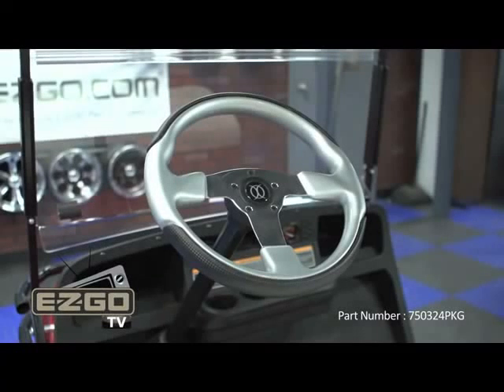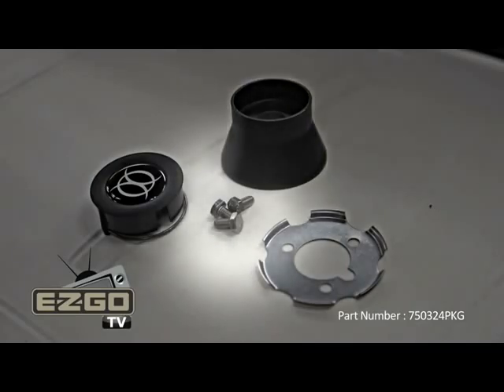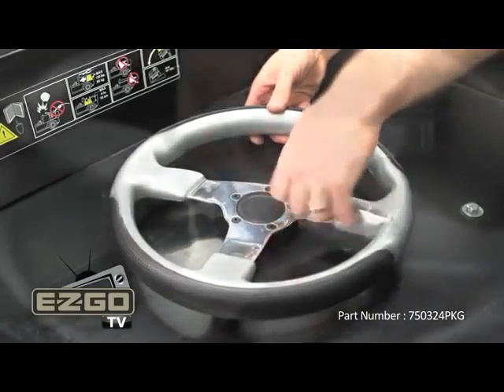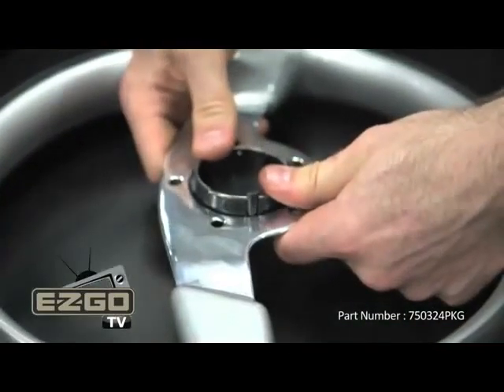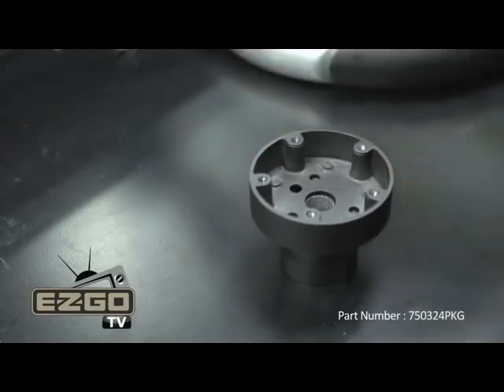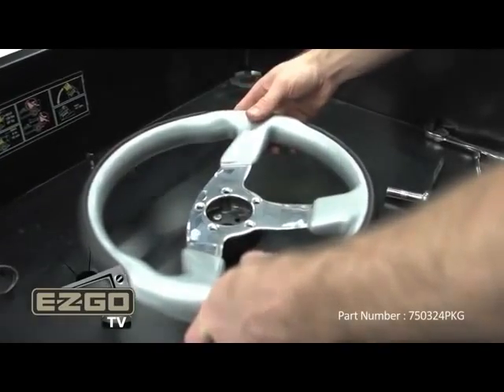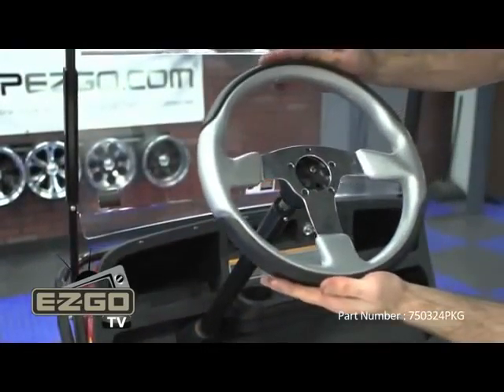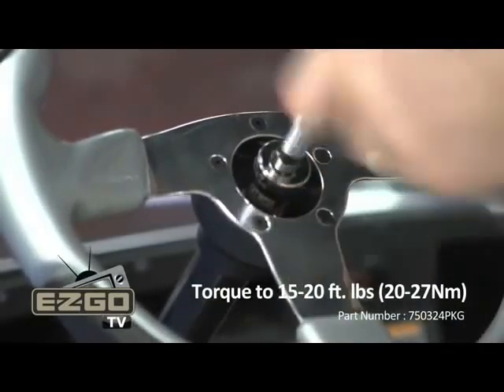E-Z-GO Premium Steering Wheel